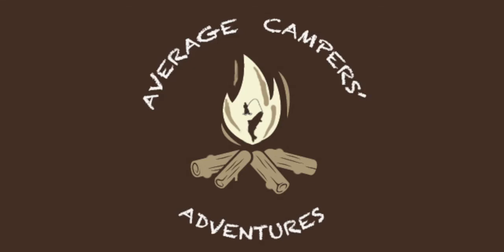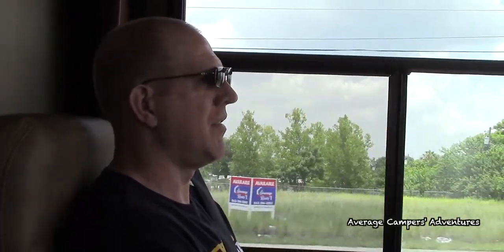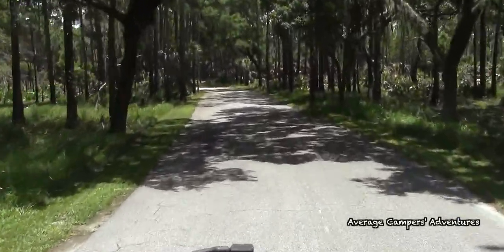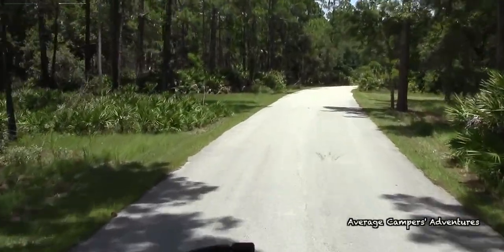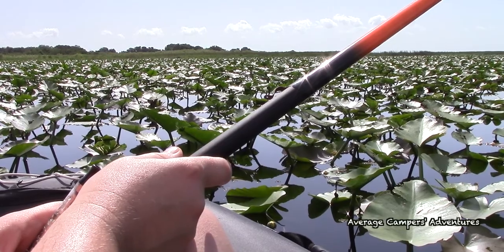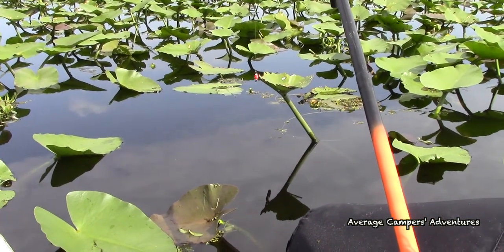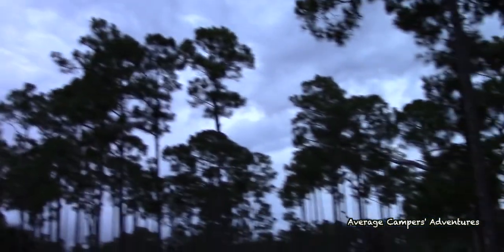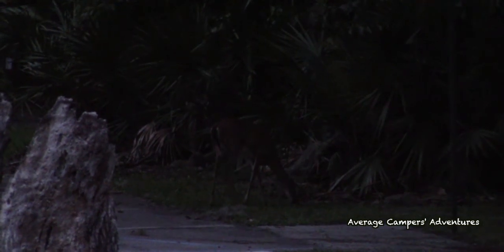Lake Kissimmee State Park Florida Camping and Boating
Join us as we travel to Lake Kissimmee State Park in Florida for some boating and fishing adventures.